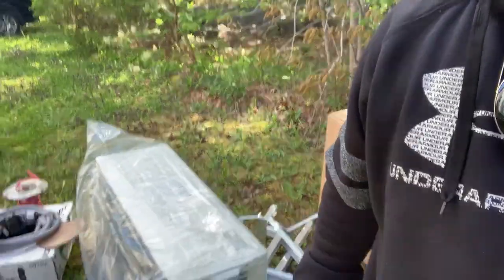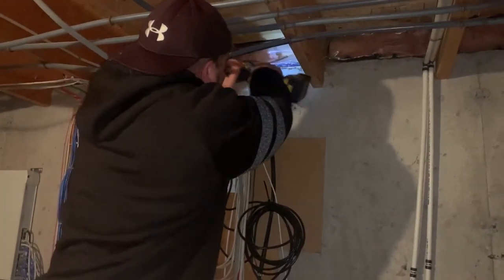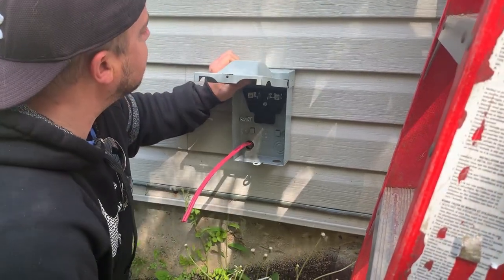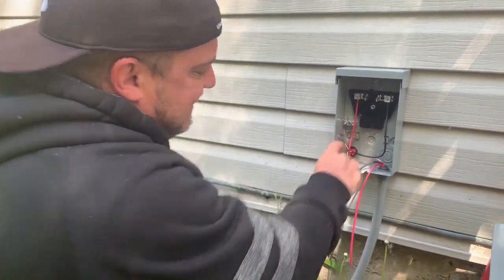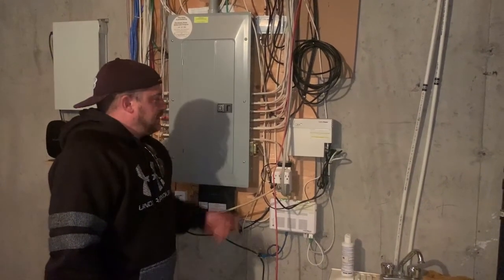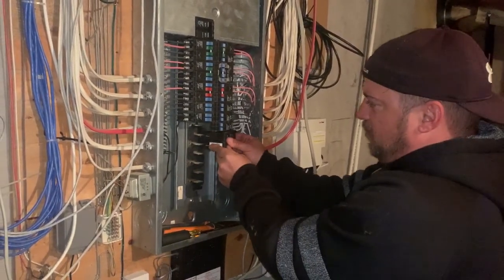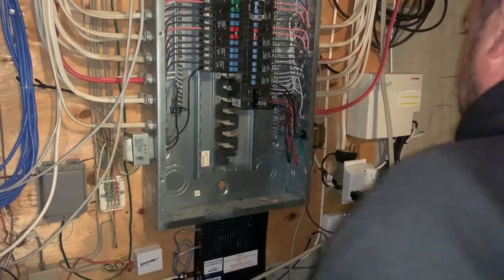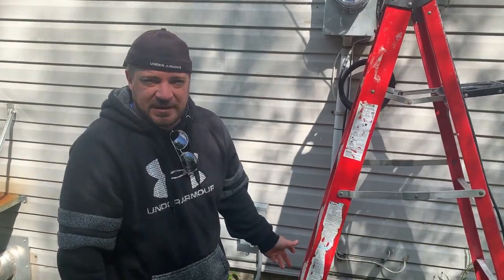Wiring Of Hvac Heat Pump Electrical Installation Of AC Unit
We describe the wiring of hvac heat pump electrical installation of ac unit or mini split heat pump. This is the electrical wiring 240 volts 15 amps and a common installation for us.

Need a new heat pump?
Here is what we recommend...

WIRE TYPE

The wiring we use is nmd90 rated indoor wire which is the same as Romex. As we have wired more than 10,000 heat pumps in our area. We have permission from our local inspection authority to reflect that. The wire however romex or nmd type is only permitted to be used as the "whip" portion or load side of the disconnect. The key is that we have it protected by a conduit called Non Metallic Liquid Tight Flex. This product is Uv resistant and rated for outdoors. It should be noted that this is only acceptable on the load size whip, which must be located within 6 feet of the outdoor unit.

If we transition from the house and run along the outside of the building from the power panel. We must use the approved stranded stipped wire RW- 90 type.